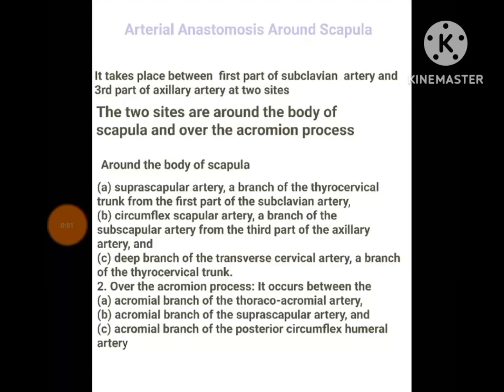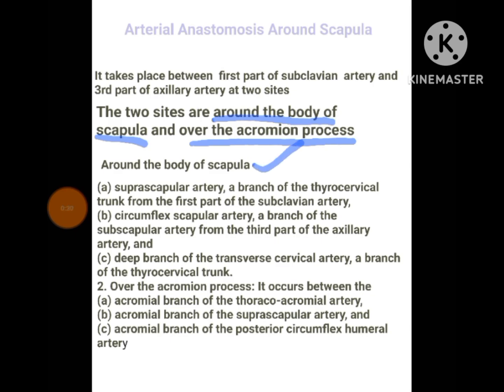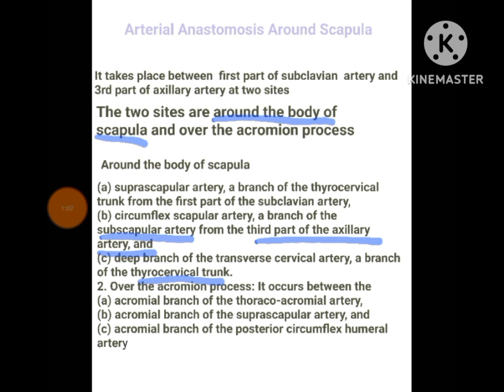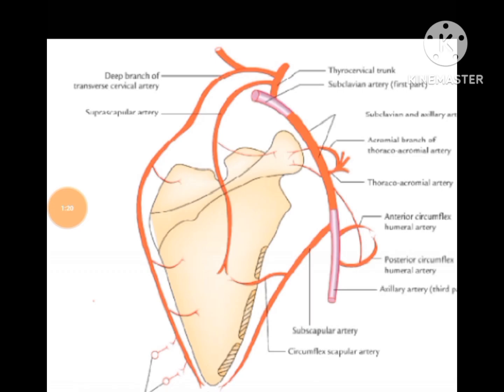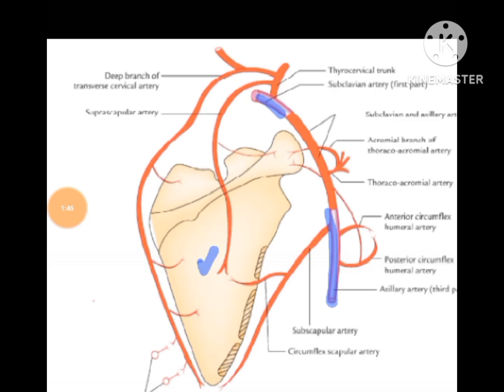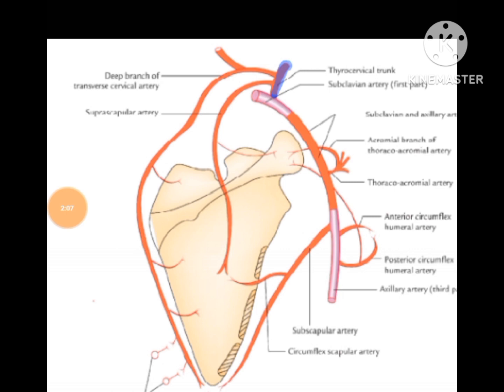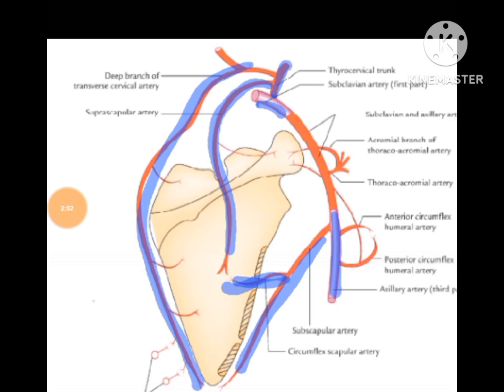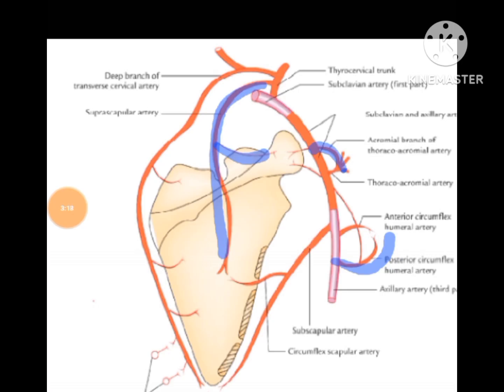Arterial anastomosis around scapula MBBS first Year Anatomy